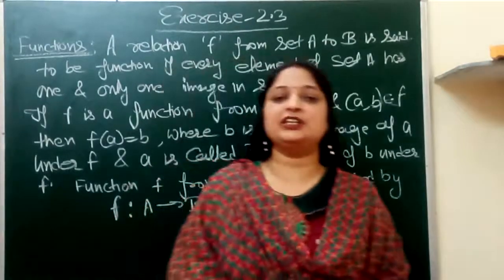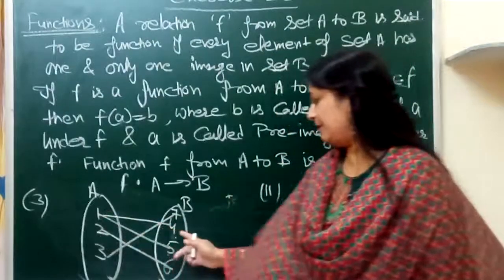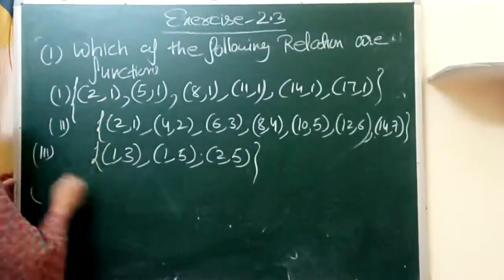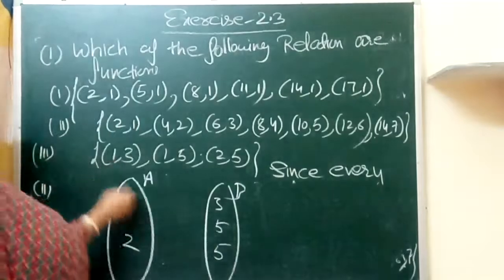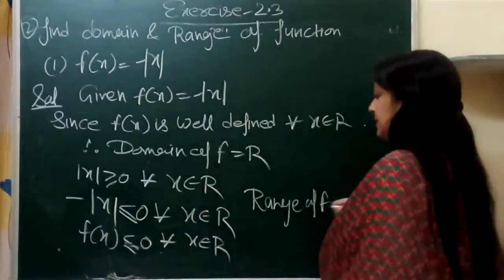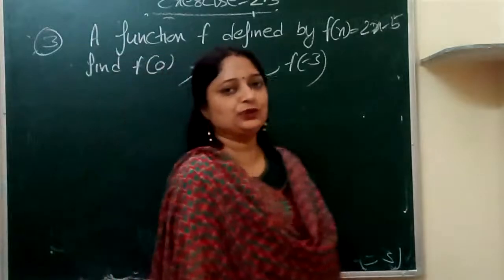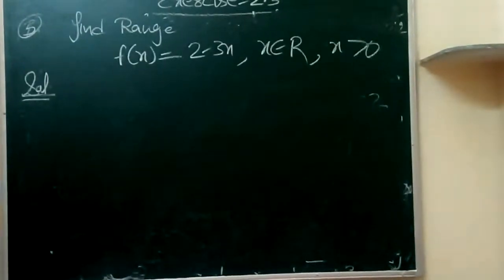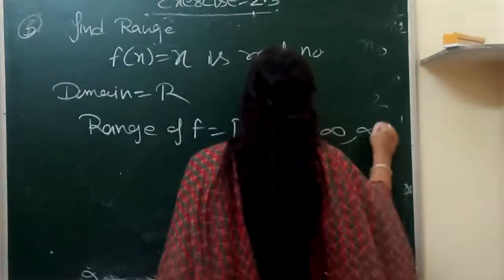class XI maths Chapter. 2 Exercise 2.3